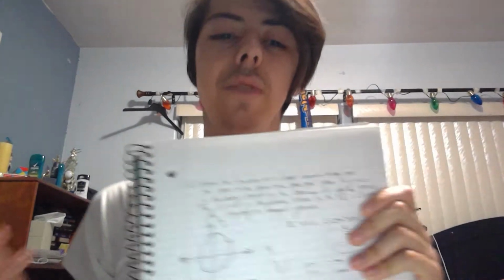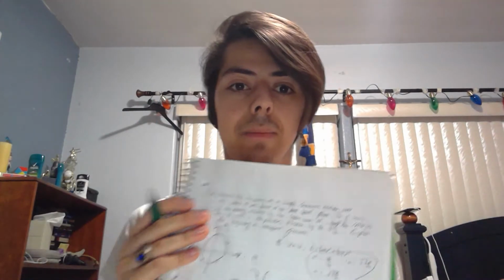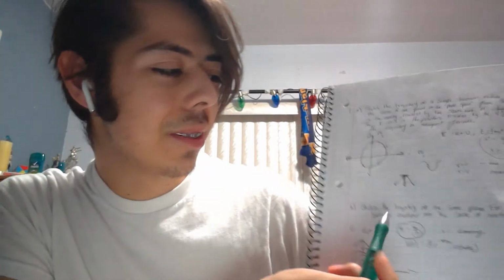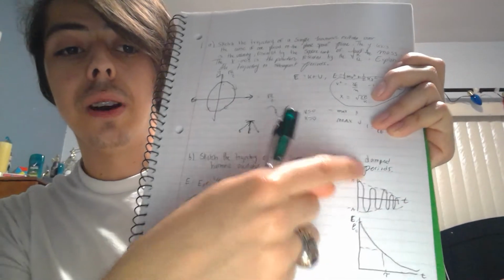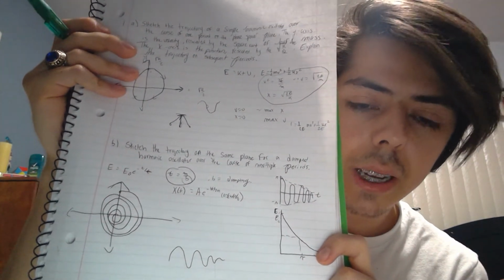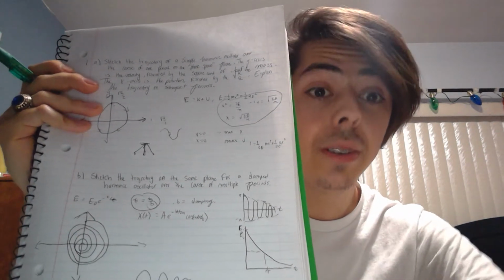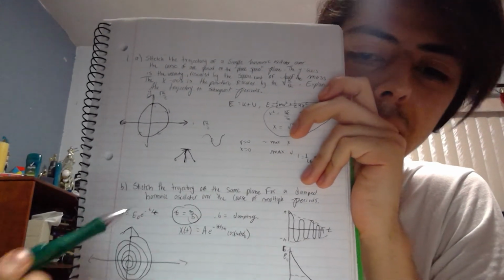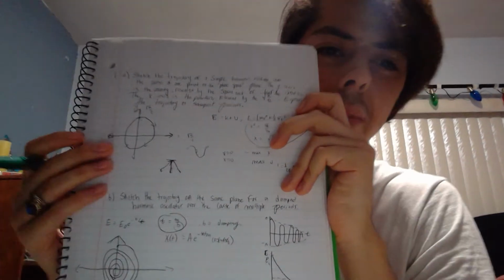Problem 15.X Explainer Video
1. If you have a hard time understanding me, I am mainly referring to how looking at an object moving in a circle from the top, you see its trajectory as a circular, but when you look at it from the side, it looks as if its side to side, and then even up and down. Also, as our graphs move to the right, this graph must also move to the right going in a clockwise direction.
2. When you are graphing for the damping, the Energy is decreasing exponentially and your amplitude is also decreasing as the energy decreases over time. So, as the waves decrease, you can think about it as the "circle" getting smaller, and draw the decreasing circle.

also apparently my phone video did eventually upload, so if for some odd reason you want to see that, here is that